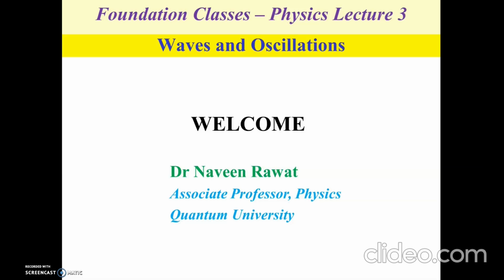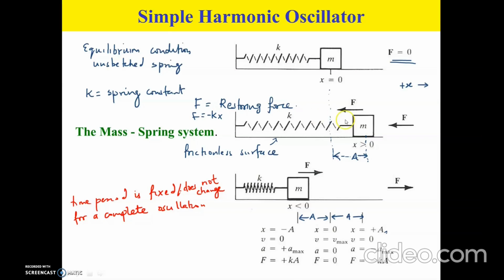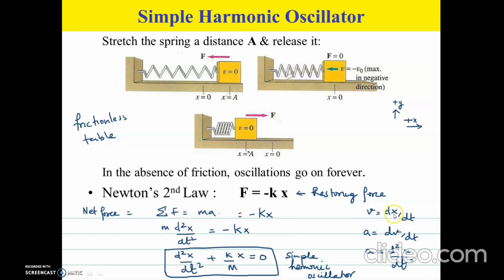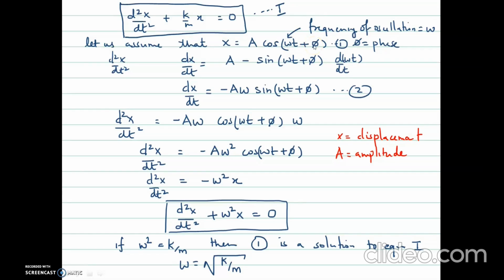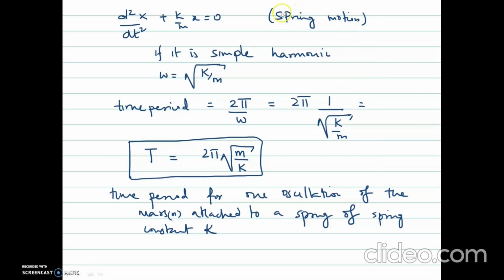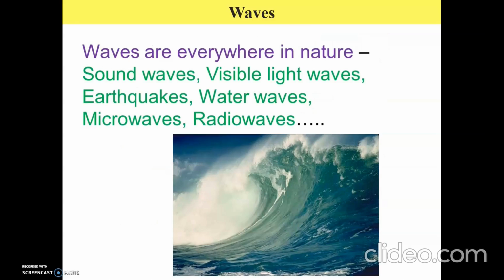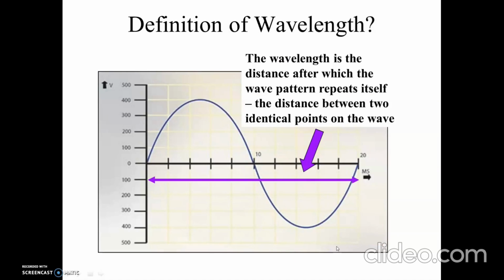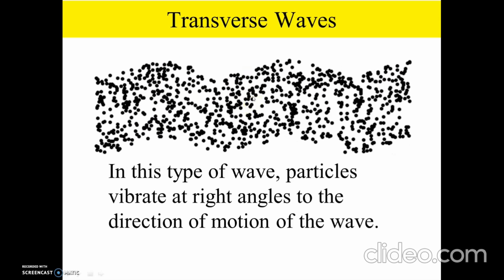Foundation physics lecture 3- waves and oscillations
Review of simple harmonic motion and mechanical waves
transverse and longitudinal motion

Foundation Physics is an introductory  bridge course for students entering the bachelors degree program at Quantum University. These lectures are compact versions of discussions of topics held in class.

 Lenovo Yoga

Camera Used For This Video:** smartphone

Screen Recording done using screencastify and Screencastomatic

Lighting - None

Editing Software**
ShotCut